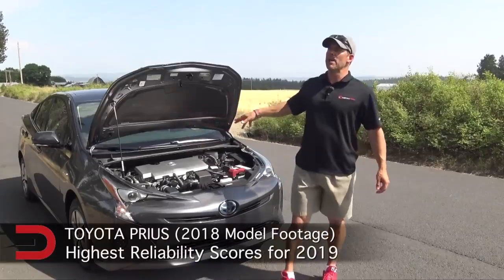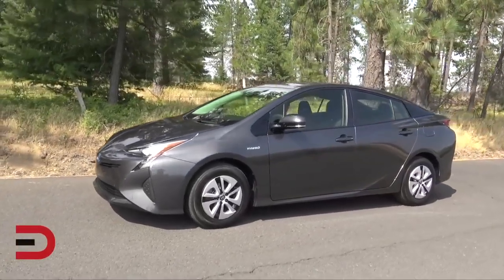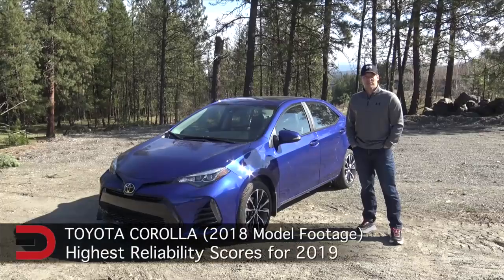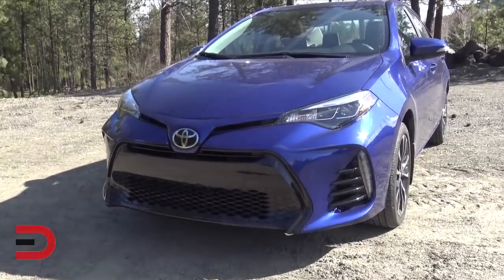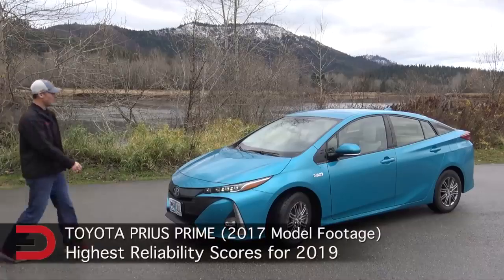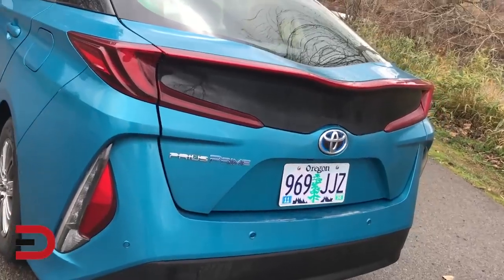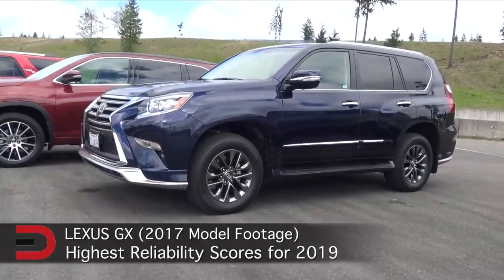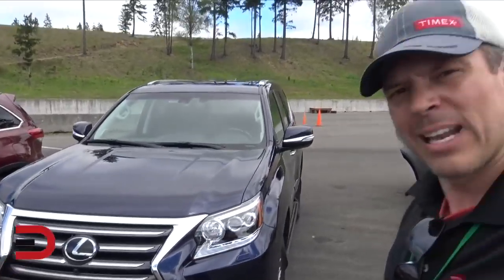Cars and SUVs with the Highest Reliability Scores for 2019